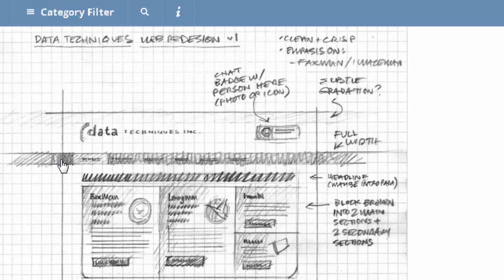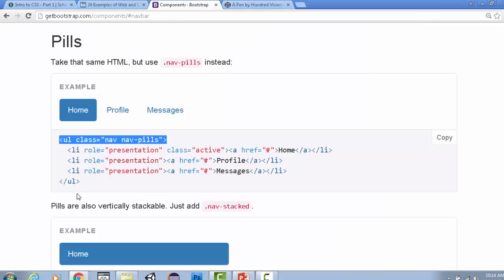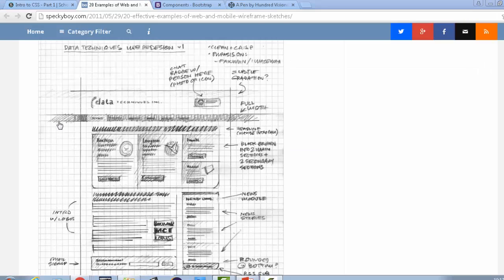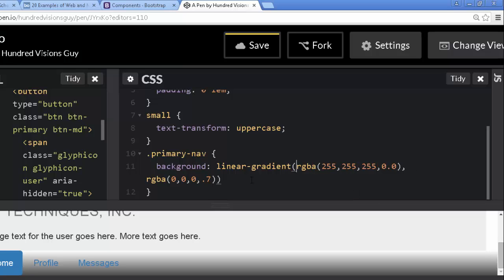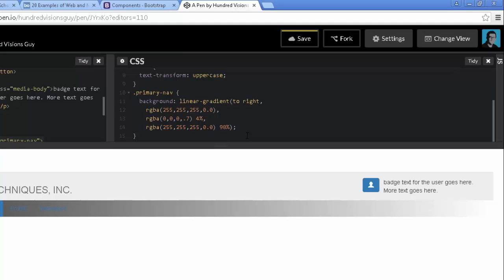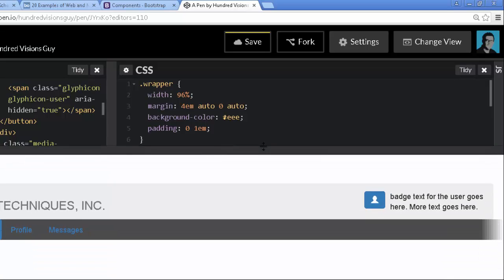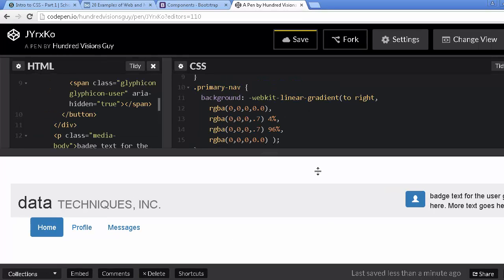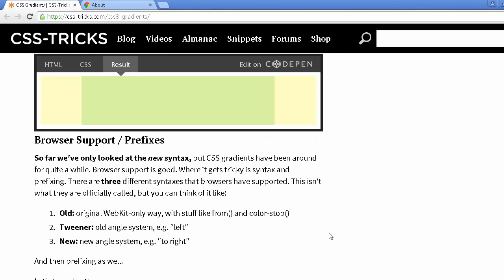Using Bootstrap to Create Mockups from Wireframes Navbar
In this part of the series, we're going to insert a Bootstrap navbar and style the background using a CSS3 gradient and learn about the various implementations of CSS gradients for cross-browser compatibility.